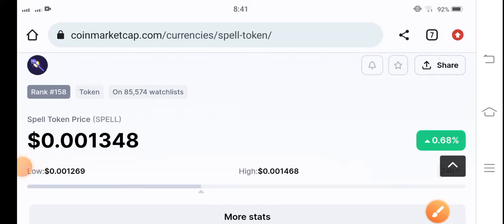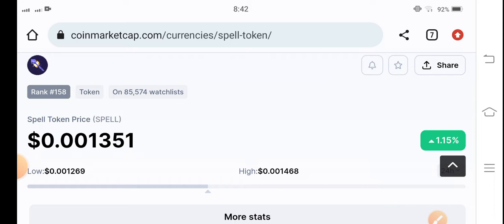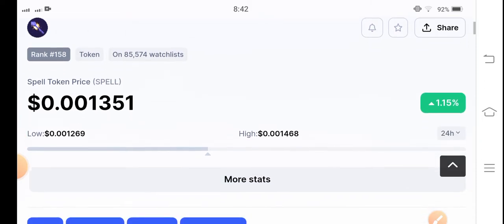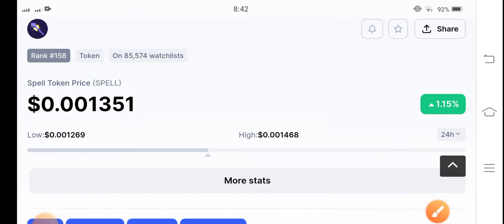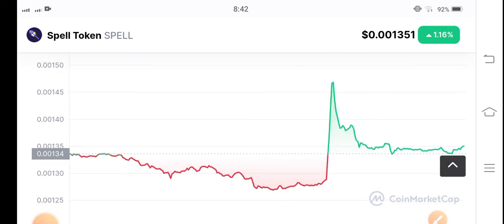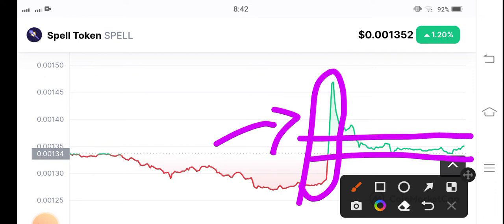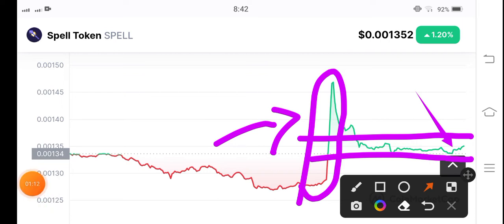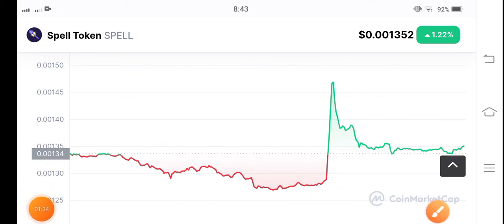Spell Price Analysis! Spell Token Price Prediction! Spell Today News! Crypto News